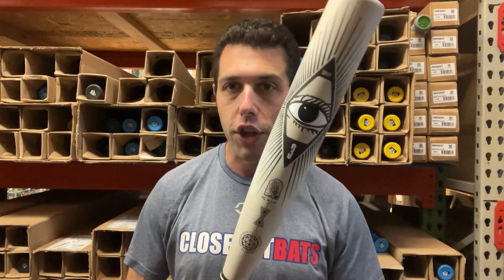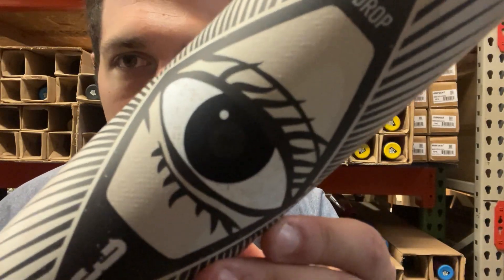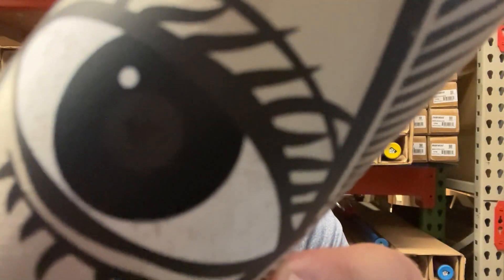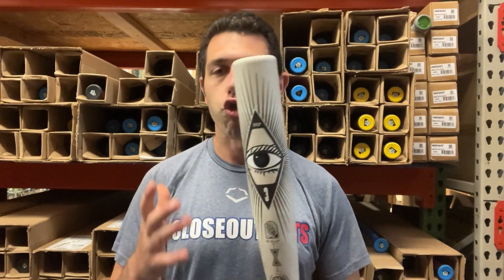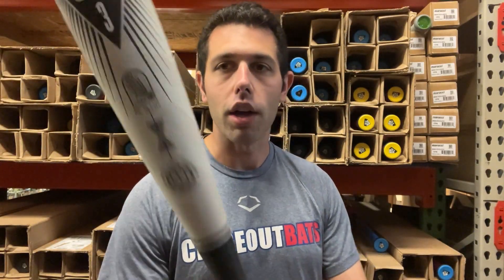2025 Easton Split BBCOR EBB5SPL3 -3oz